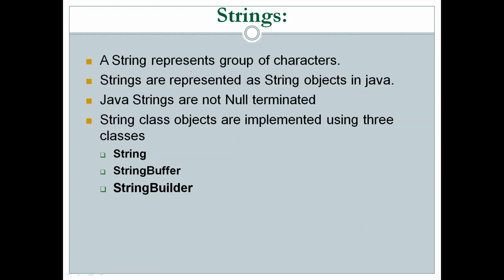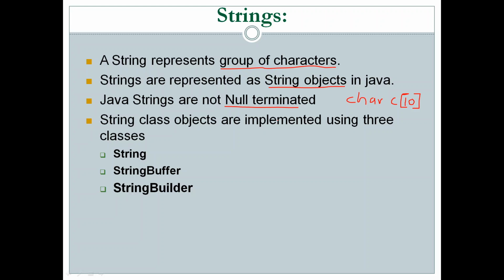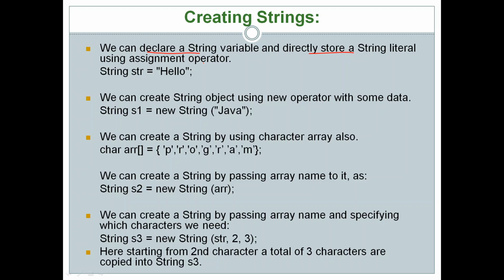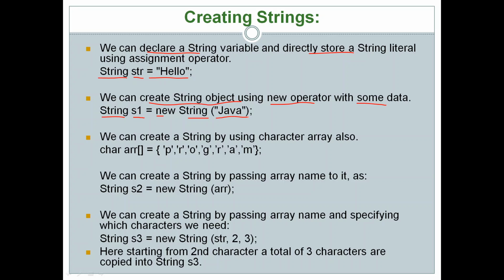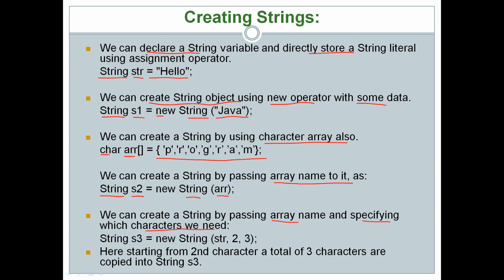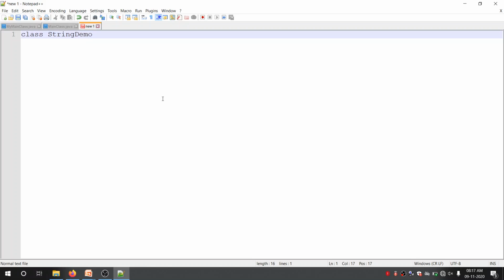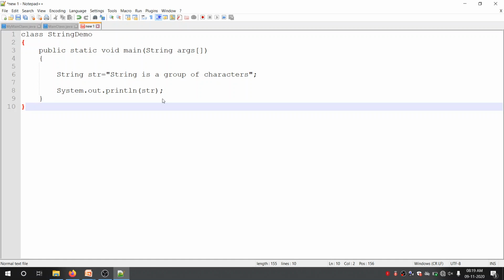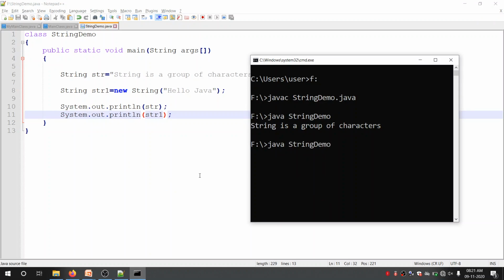JAVA_39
Strings in Java by NJP